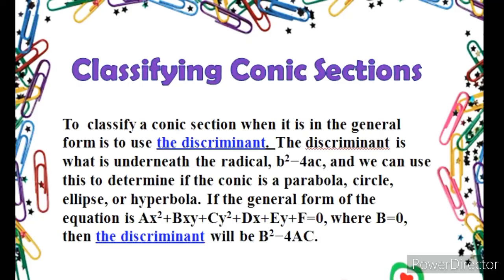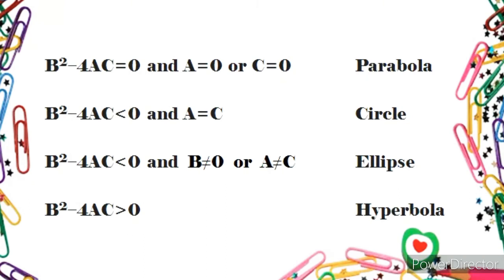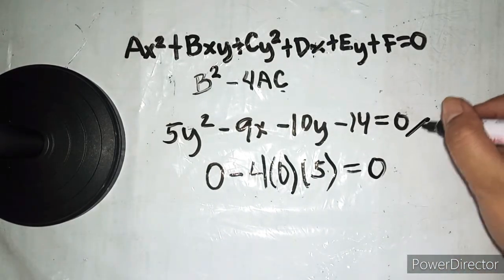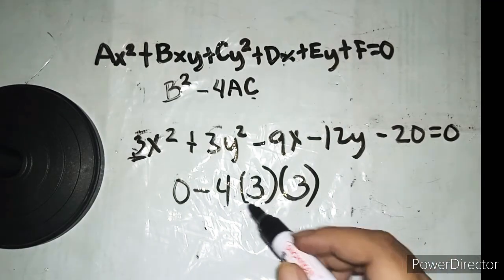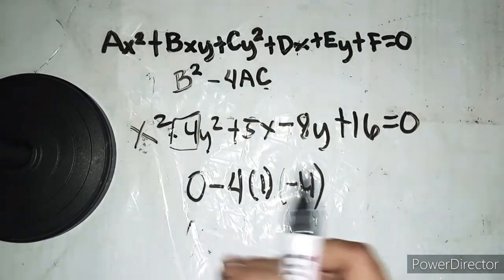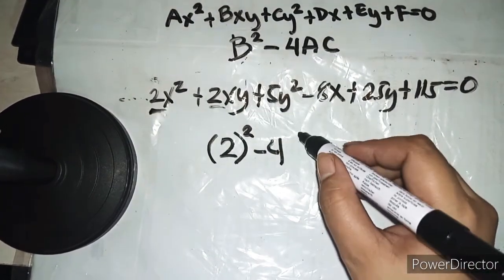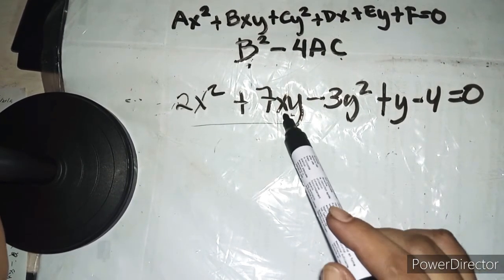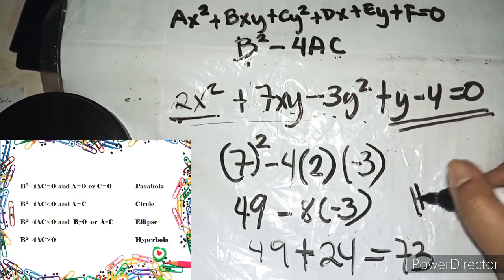Classifying of conic sections using discriminant